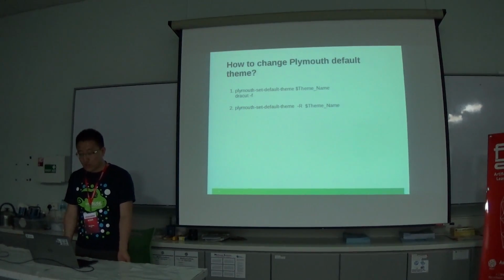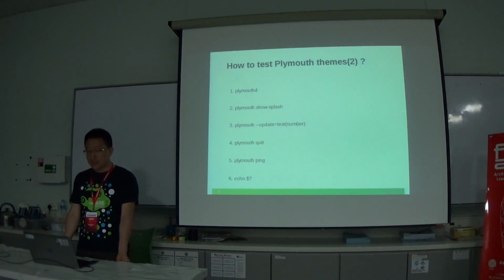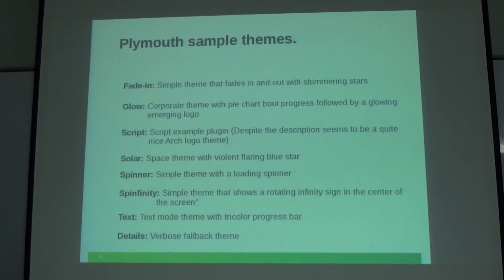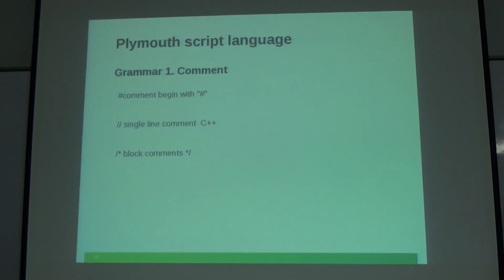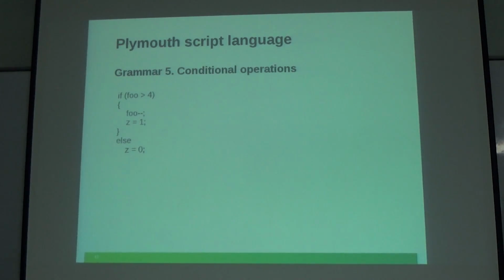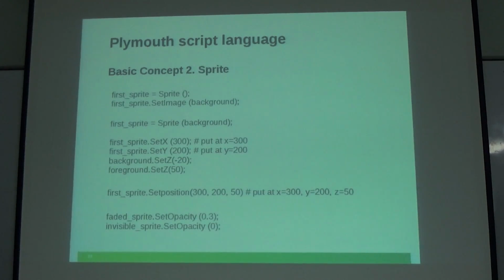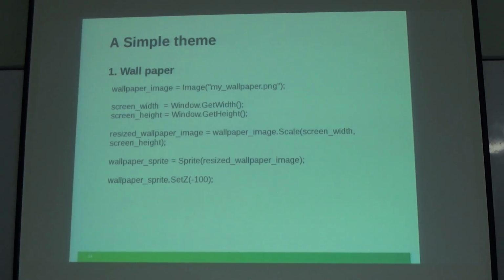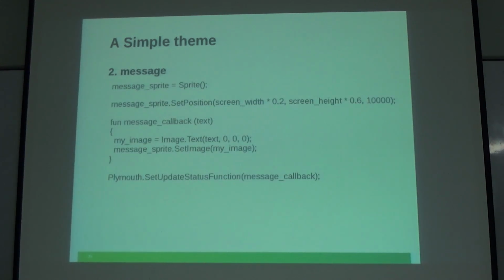How to custom our owen plymouth theme - Zhao Qiang - FOSSASIA Summit 2017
Speaker: Zhao Qiang, SUSE

Plymouth is a bootsplash for Linux supporting animations using Direct Rendering Manager (DRM) and KMS driver. It gets packed into the initrd. Plymouth's theme is a difficult task, and will display every time when  system boot with a wonderful animation.